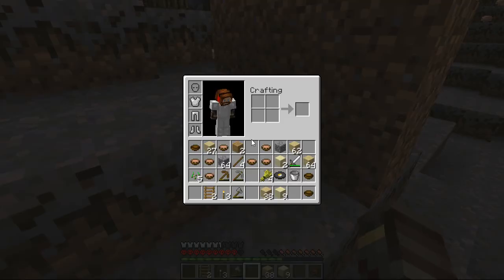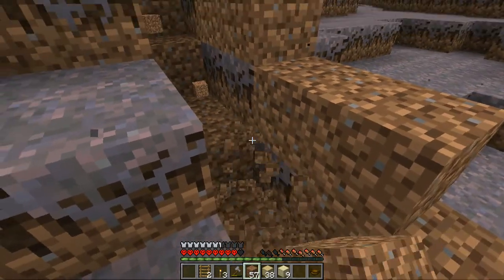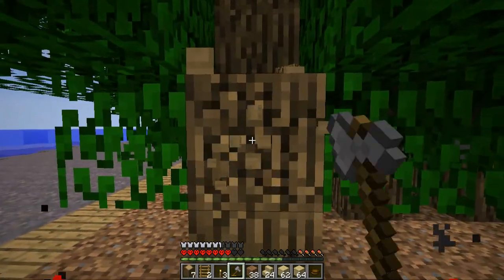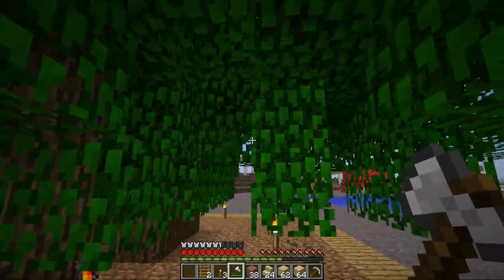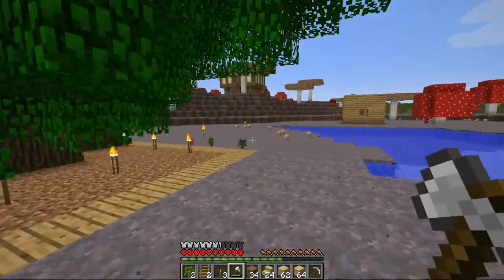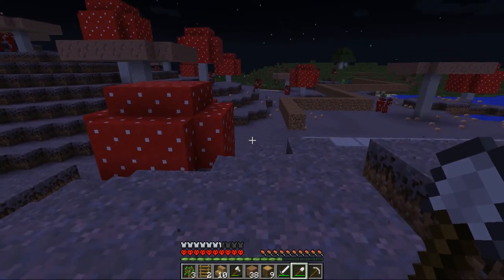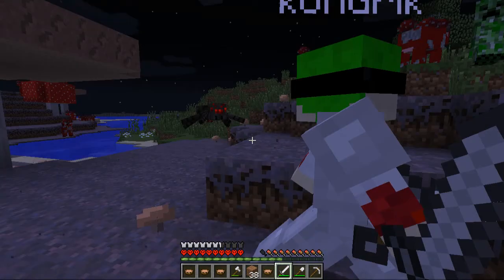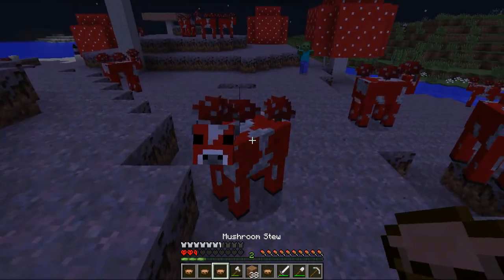Grungi plays MHC June'14 :: 006 :: The hunt ft. Kondrik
Hello and welcome to the Minecraft Hardcore Challenge - June 2014 edition! Join me and Kondrik as we go looking for a wife, in this month's challenge, as designed by Michael Deering

ask.fm/GrungiAnkhfire